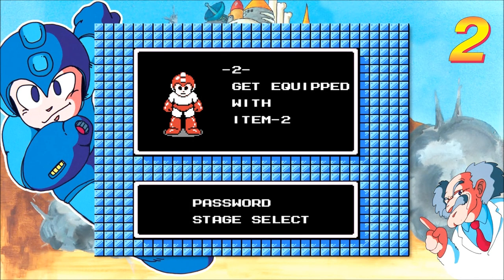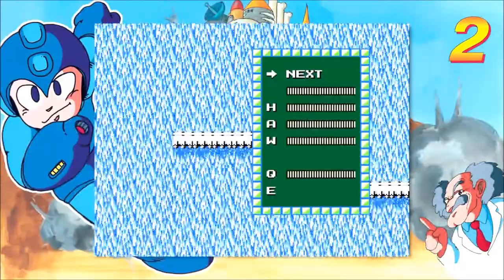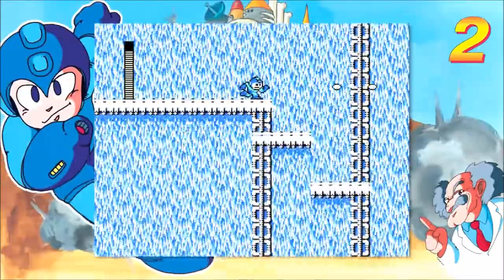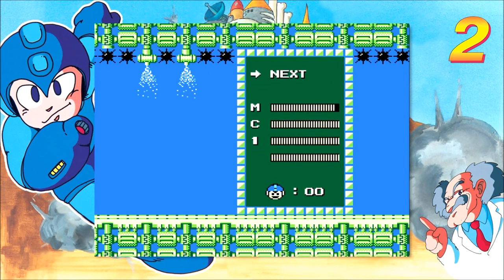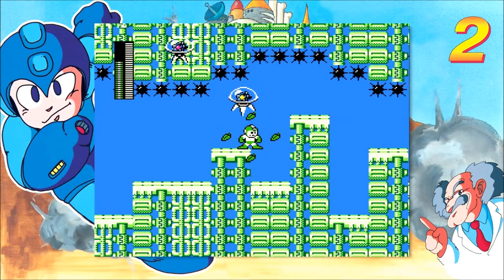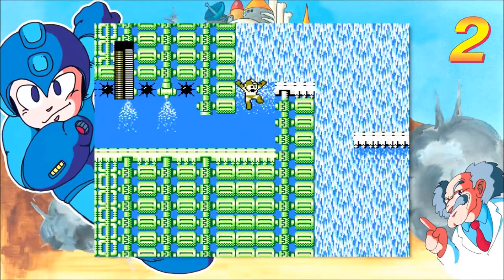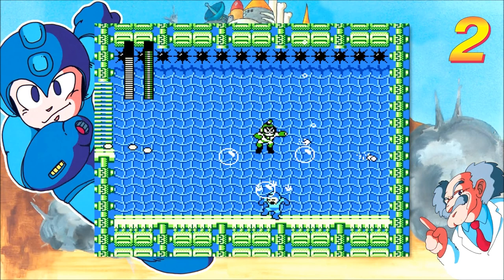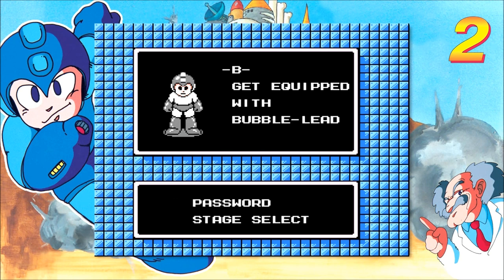Let's Play Mega Man 2 (PS4 Megaman Collection) Part 07: Bubble Man Stage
Yeah Wily, "Bubble Man" will conquer the Earth for you...